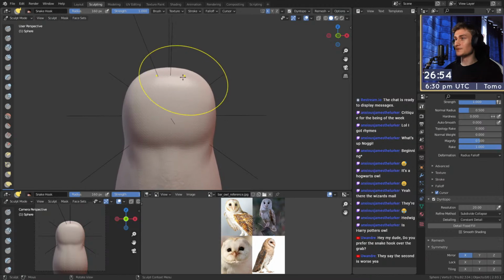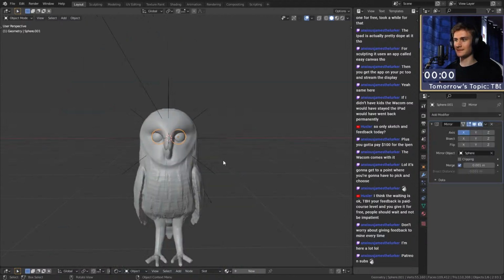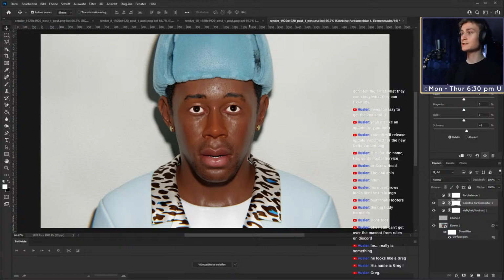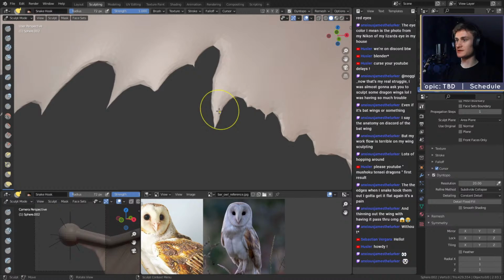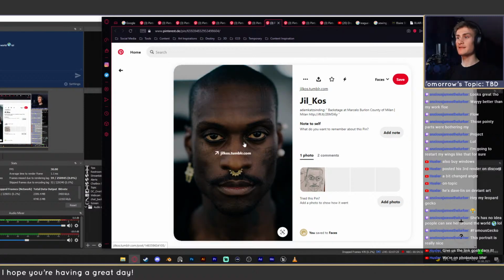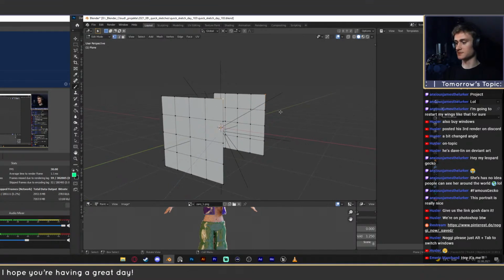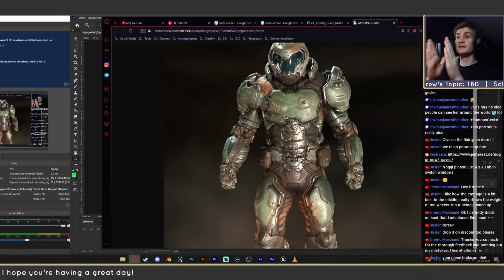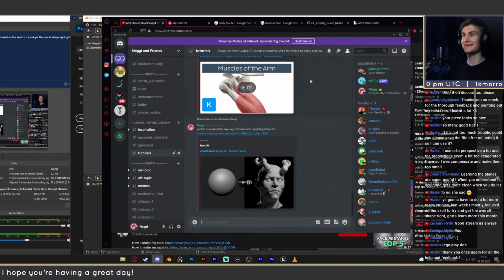Critiquing your 3D Art | Part 3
Critiquing your 3D Art. You can submit your art in our Discord and I will give you feedback live on stream. We got a lot of submissions over the weekend, so today we'll solely focus on this one topic.

00:00:00 Intro
00:00:48 Summary
00:04:17 Quick Sketch Day 183
01:14:30 Artwork #1 (james)
01:42:54 Artwork #2 (zaro)
02:01:11 Artwork #3 (LegoRobot)
02:31:40 Artwork #4 (Reflexion)
02:56:51 Artwork #5 (LegoRobot)
03:10:33 Artwork #6 (Hustler)

Like Saturn:
Stream: